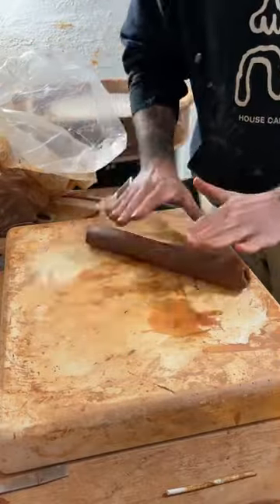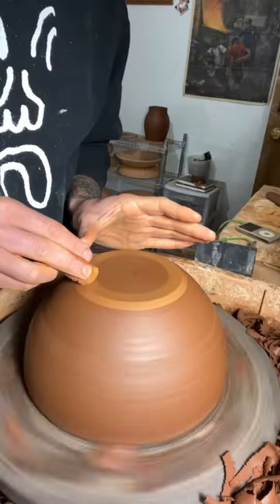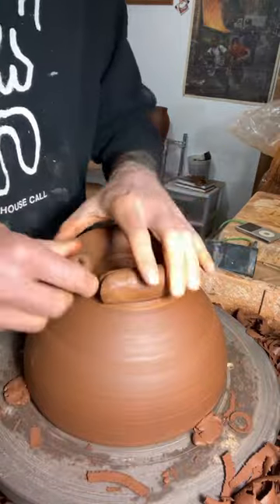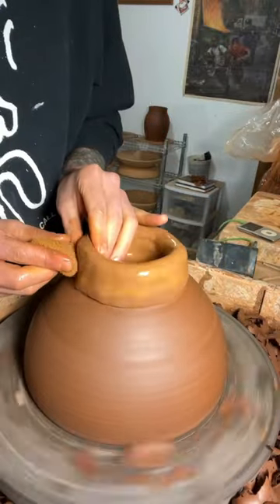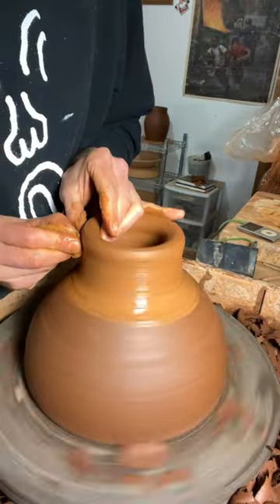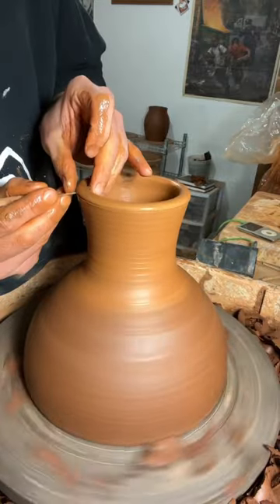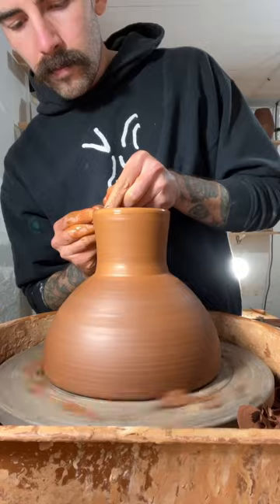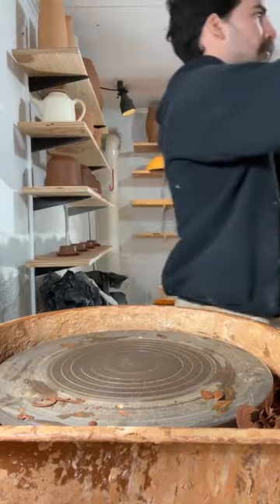how to throw a foot onto the bottom of a bowl - pottery